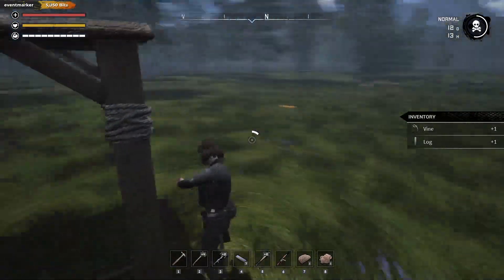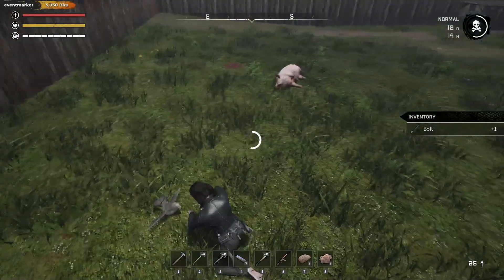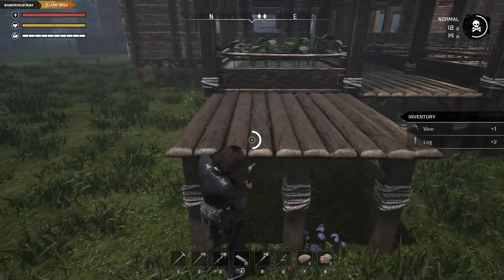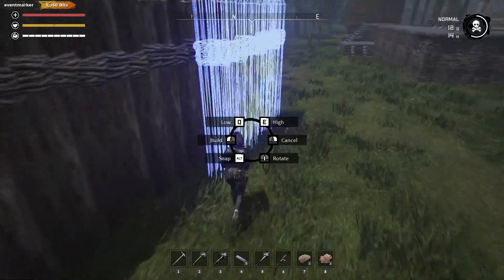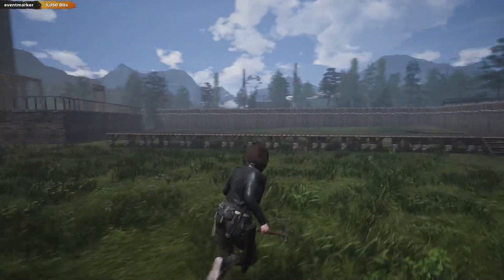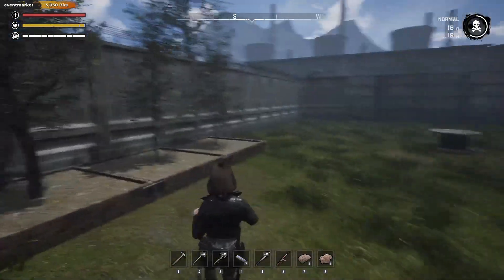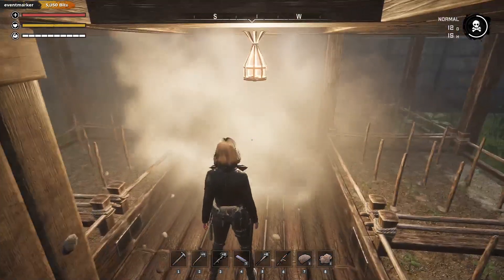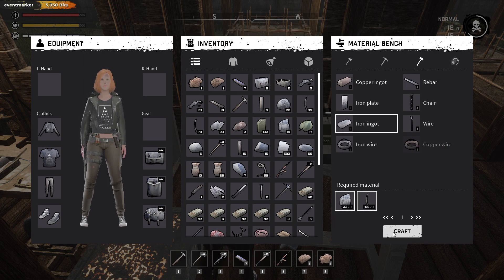Night of the Dead Part 54 - PROTECTIVE WALL GRIND!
Night of the Dead - Lucy wakes up from a human experiment and gets trapped in a city covered with zombies. She must survive nightly zombie waves and communicate with a group of survivors to escape from the isolated area.

~Zuma